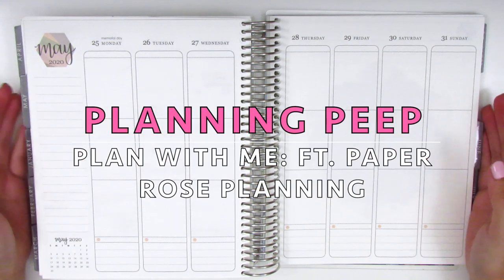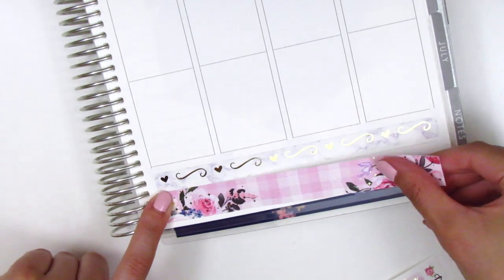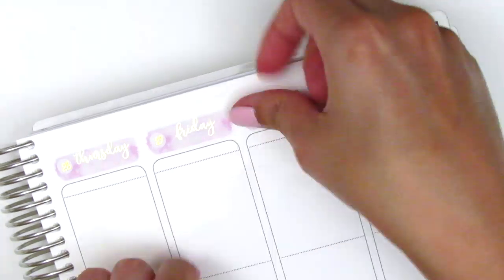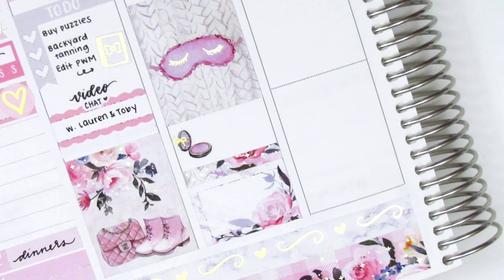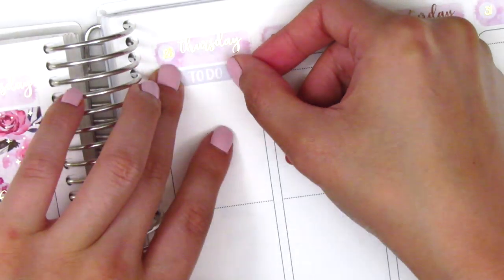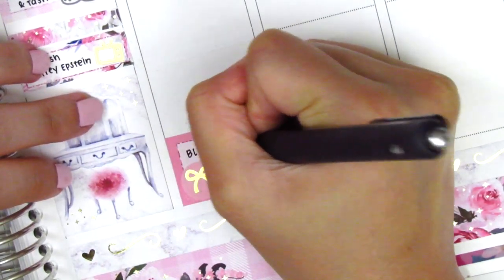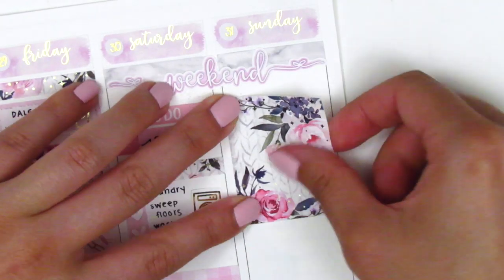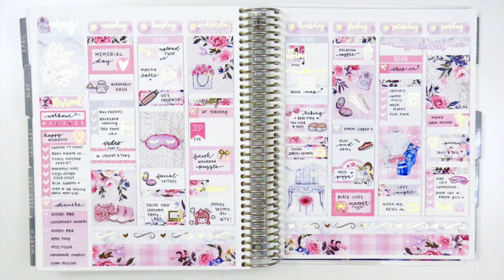Plan with Me: Ft. Paper Rose Planning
Below are some ways you can support the Black Lives Matter movement and some resources that promote Black activism and racial equality. Please know that this is not an exhaustive list by ANY means and there are so many more ways to support the Black community that I am continuing to discover as well.

BLACK ACTIVISTS (IG accounts):
Rachel Cargle | @rachel.cargle
Mireille Cassandra Harper | @mireillechaper
Shaun King | @shaunking
Patrisse Cullors-Brignac | @osopepatrisse
Ava DuVernay | @ava

MOVIES:
Just Mercy (Amazon Prime)
Selma (Amazon Prime)
The Hate You Give (Hulu)
If Beale Street Could Talk (Hulu)
Malcolm X (Netflix)

TV SHOWS/DOCUMENTARIES:
13th (Netflix)
When They See Us (Netflix)
Dear White People (Netflix)
I am Not Your Negro (Amazon Prime)
The Uncomfortable Truth (Amazon Prime)

BOOKS:
White Fragility: Why It's So Hard for White People to Talk About Racism by Robin Diangelo
The New Jim Crow: Mass Incarceration in the Age of Colorblindness by Michelle Alexander
The Warmth of Other Suns by Isabel Wilkerson
How to be an Antiracist by Ibram X. Kendi
Just Mercy by Bryan Stevenson

PODCASTS:
1619
Code Switch
Momentum: A Race Forward Podcast
Pod for the Cause
Pod Save the People

HAPPY MAIL:
Sherry H.

Planner Just for You: SHERRY10 for 10% of $15+

THIS WEEK:

Weekly kit: Paper Rose Planning
Nail polish: Forever 21 "Pink" + Seche Vite Dry Fast Top Coat
Pens Used: